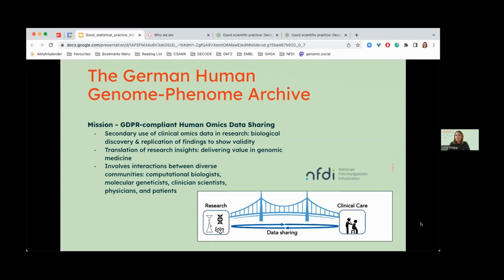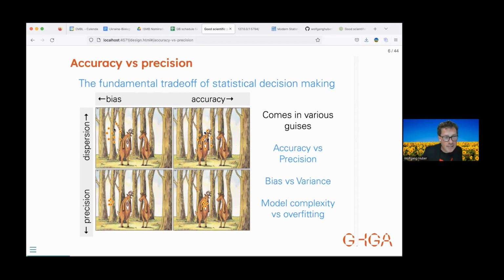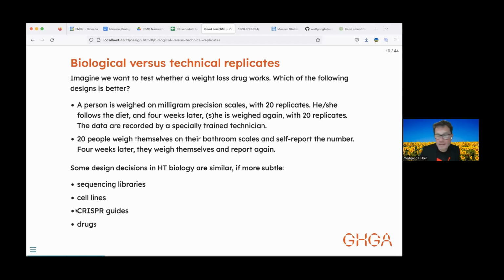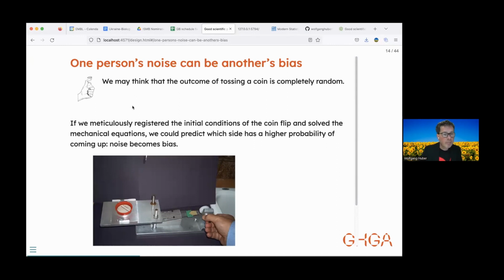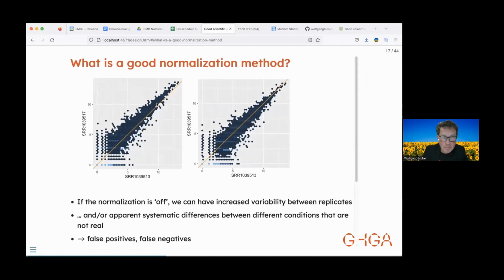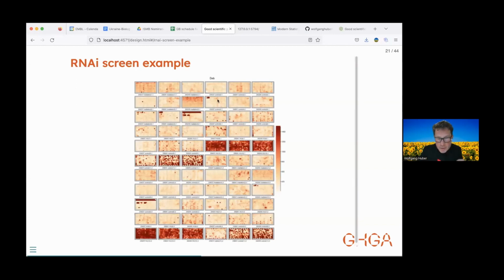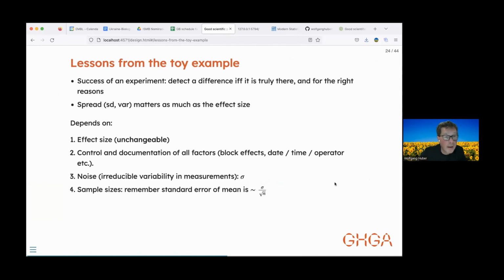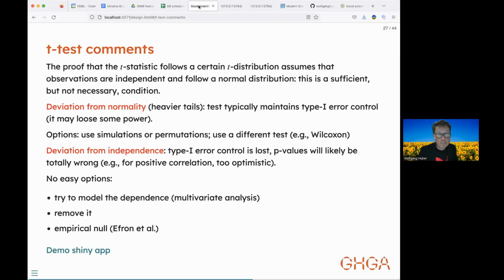GHGA Webinar: Good Statistical Practice for the Analysis of Large Biological Datasets- W. Huber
This video is a recording of the GHGA Webinar "Good Statistical Practice for the Analysis of Large Biological Datasets'" with Wolfgang Huber, Principle Investigator at EMBL, Heidelberg and author of "Modern Statistics for Modern Biology"

The book, this talk is based on, can be found